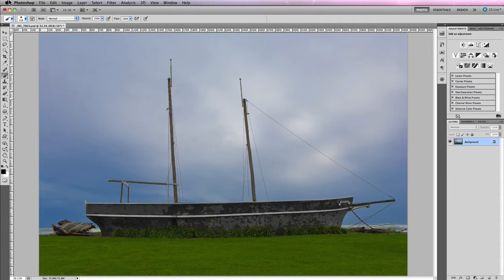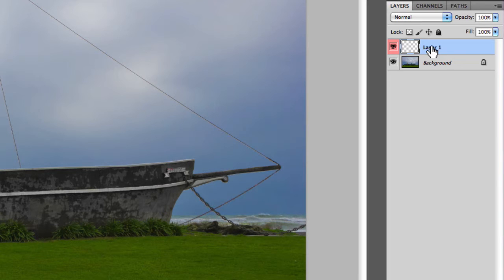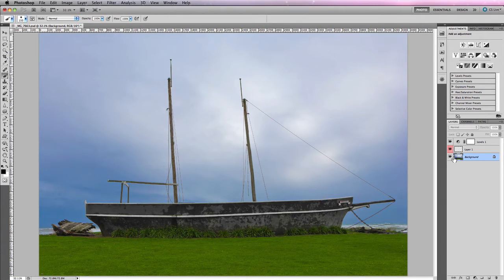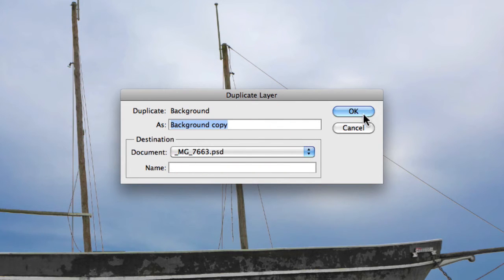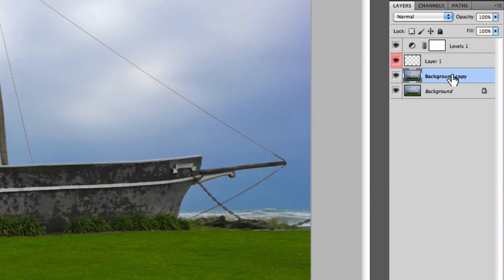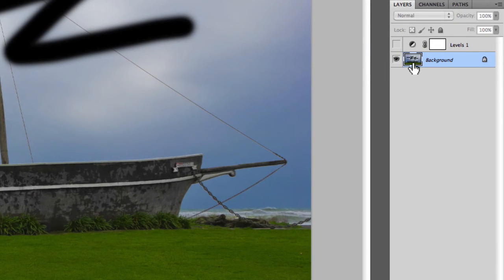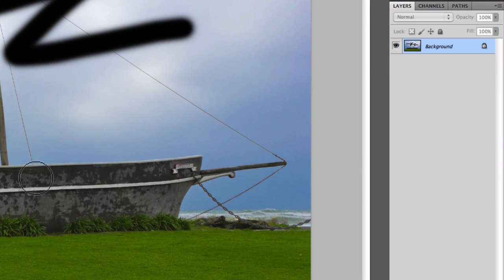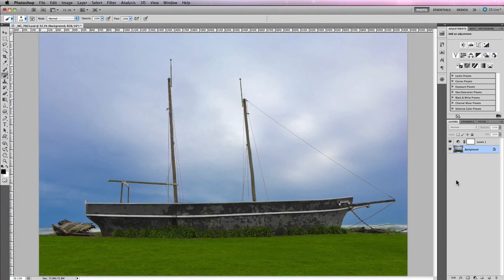How To Duplicate Layers In Photoshop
- Working with layers in Photoshop can be overwhelming at the best of times and this is especially true if you’re just starting out.

As a beginner you need to learn the basics first on how to create, duplicate and delete layers before learning advanced Photoshop techniques and that is exactly what you’ll learn within this video tutorial.